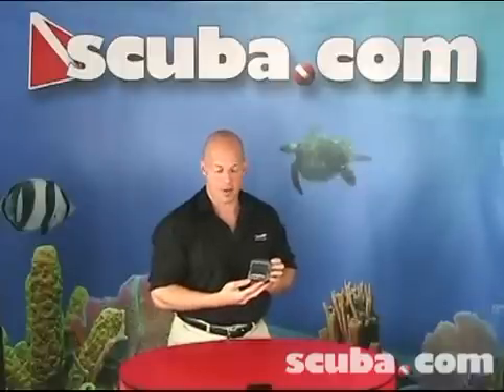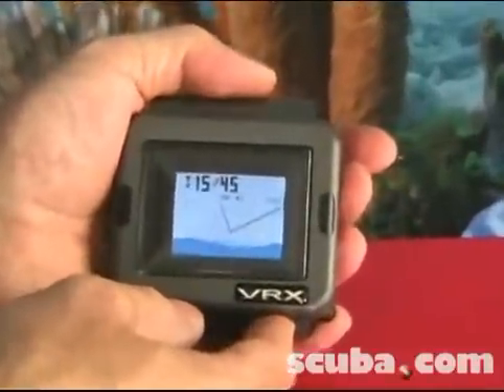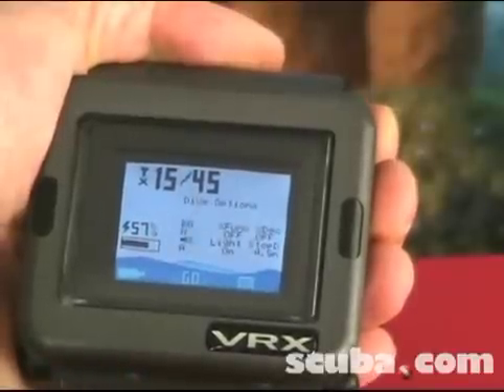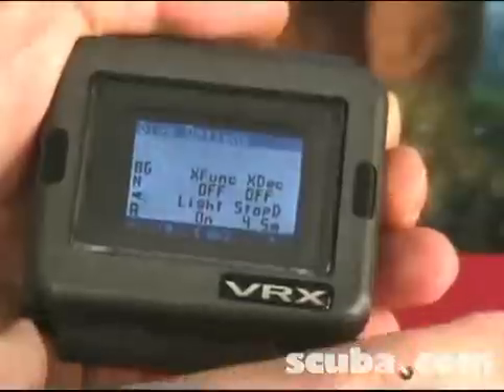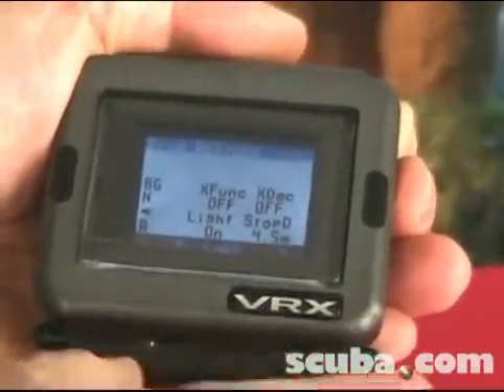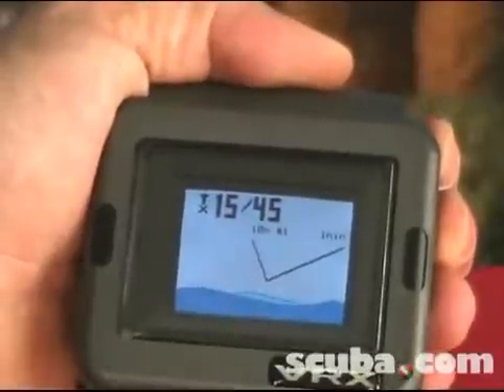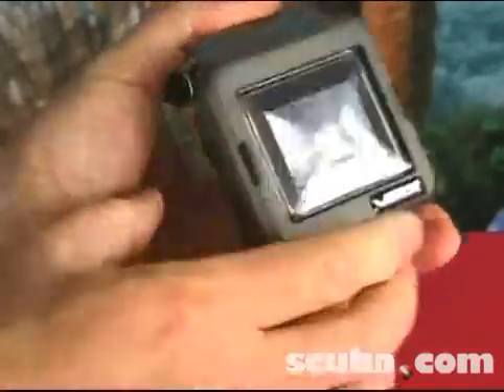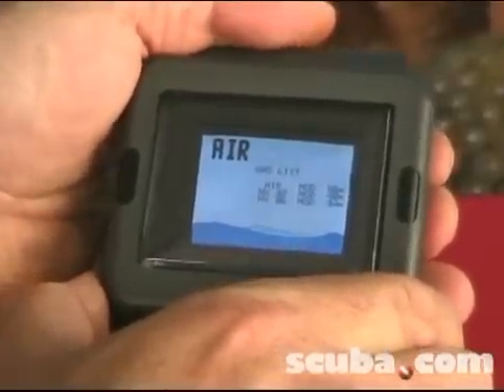VR Technology VRX Air/Nitrox/Trimix Scuba Diving Computer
This demonstration video discusses and shows the features of the VRX Dive Computer. It has a large, easy to read color LCD screen with high resolution graphics. This diving computer is compatible with closed and open circuit systems and can monitor up to 3 cells.  It can be used for air, nitrox, trimix, and heliox and is programmable for up to 10 gases. It has a large, easy to read color LCD screen with high resolution graphics.  The VRX also has diver adjustable decompression, so there is no more hanging your computer off the side of the boat to decompress. It is user changeable from metric to imperial and vice versa.  You´ll never have to worry about changing batteries either; it comes with a rechargeable lithium ion battery and a charger that plugs into the wall.  It is depth rated to 1000 feet.